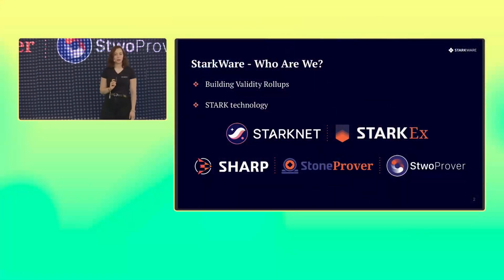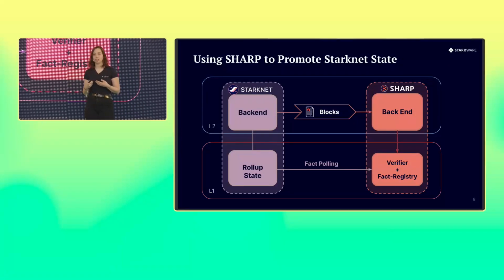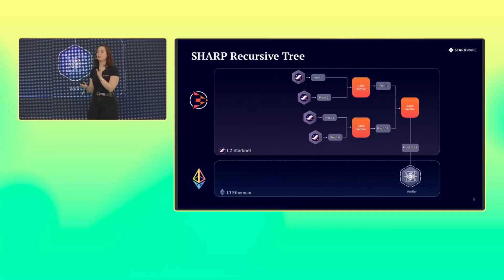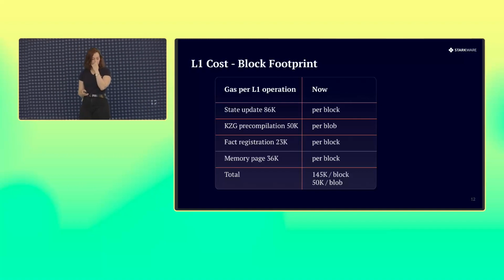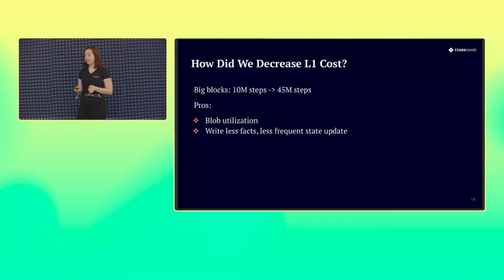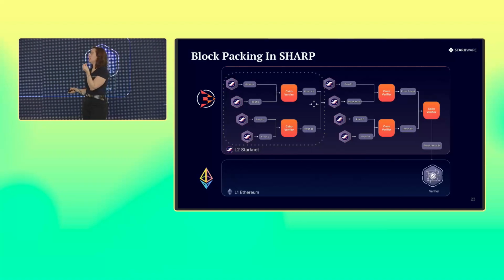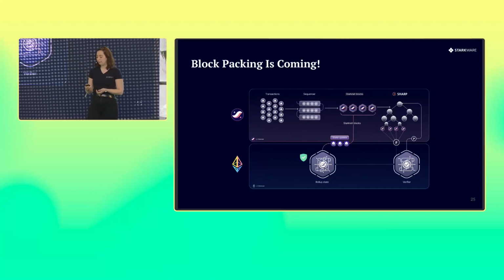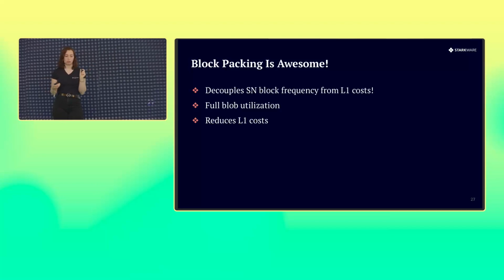Block Packing: Reducing L1 Costs / Kineret Segal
Applicative Recursion, an upcoming Starknet feature, will deliver three big benefits. It will increase block frequency, slash L1 costs, and advance decentralization. In this talk, you will get an engineer’s insight.